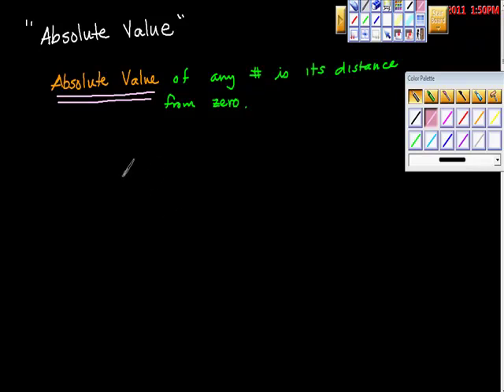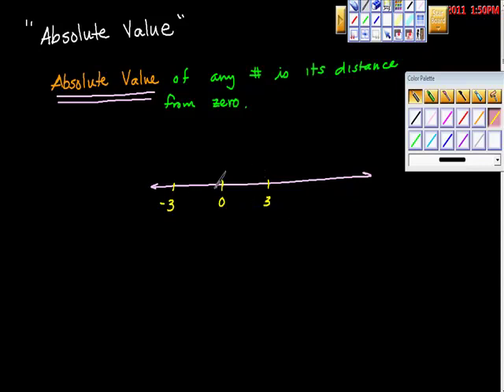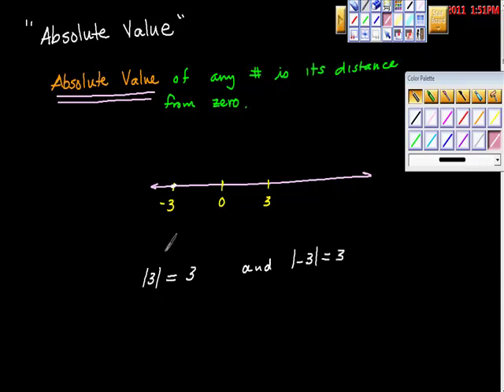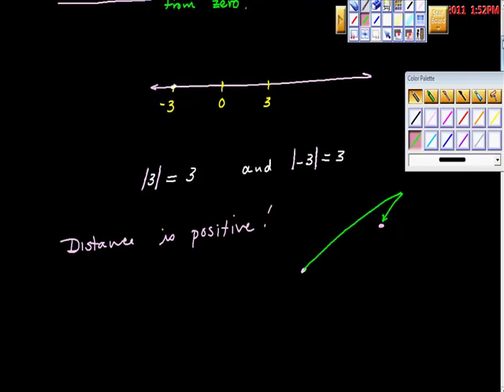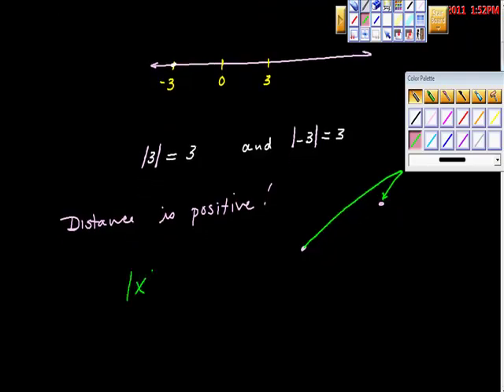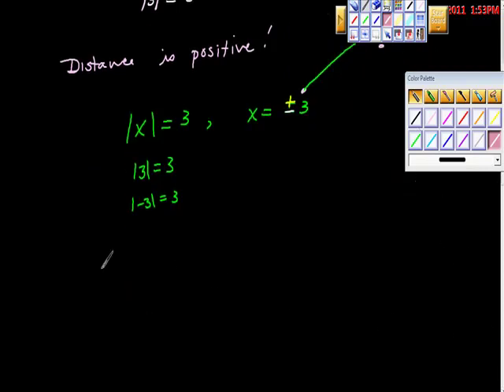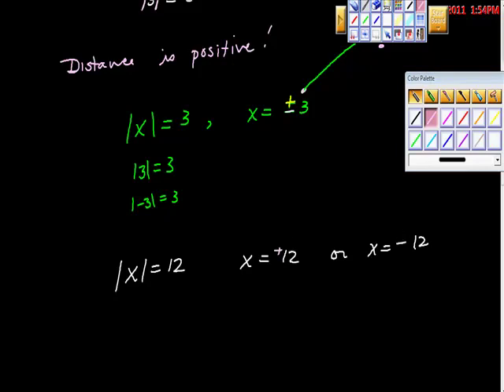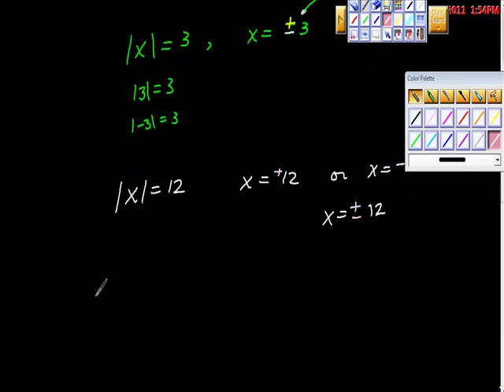Absolute Value of a Number Algebra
tutorial on defining and finding the absolute value of a number